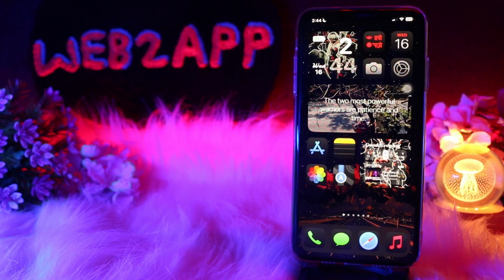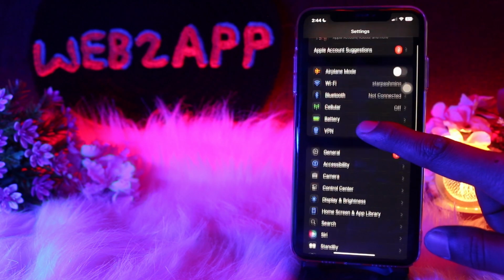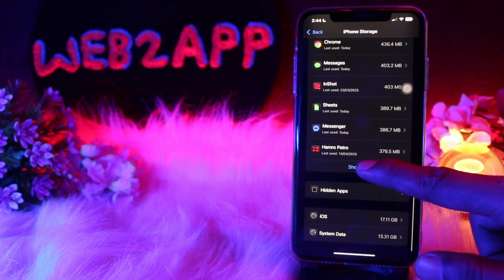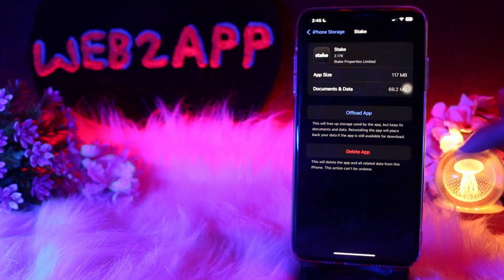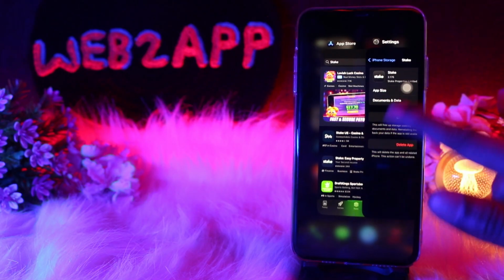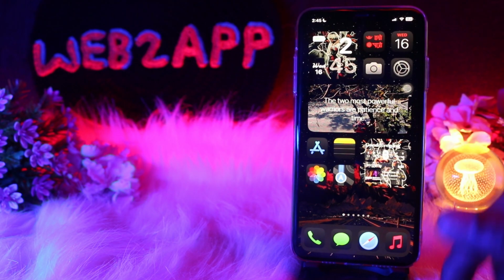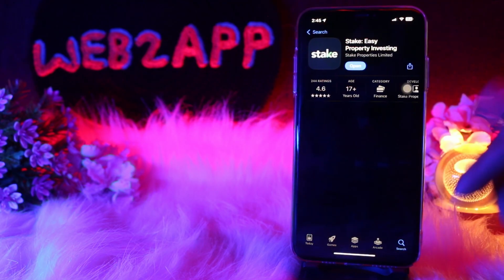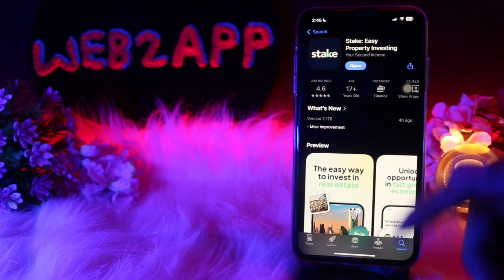Troubleshooting Stake App Not Opening – Step-by-Step - 2025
Want to know How To Fixing Stake App Launch Issues but don't know how?
This quick video will guide you to Fixing Stake App Launch Issues

So, in this few simple steps you can successfully Fixing Stake App Launch Issues

Timestamps :
00:00: INTRODUCTION
00:15: OPEN SETTINGS
00:25: RESET THE APP
00:35: CEHCK FOR UPDATES